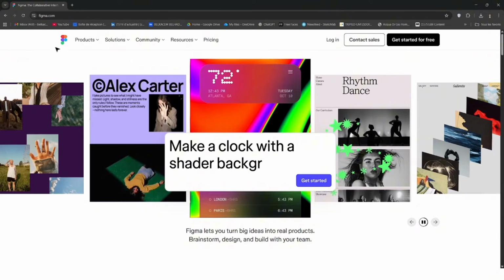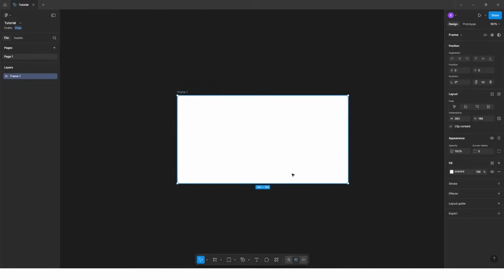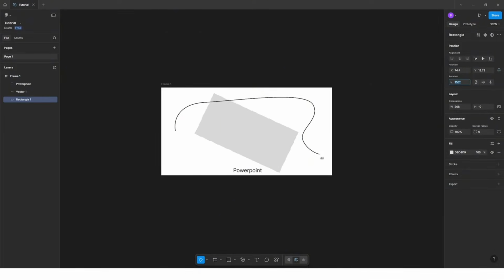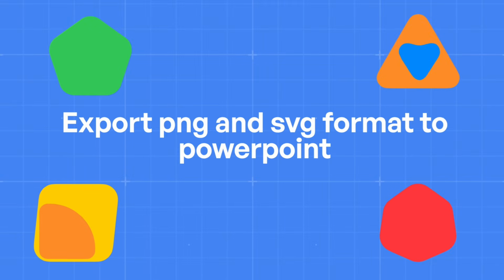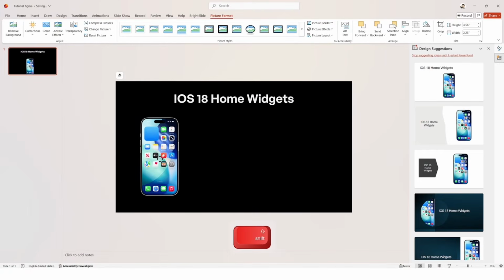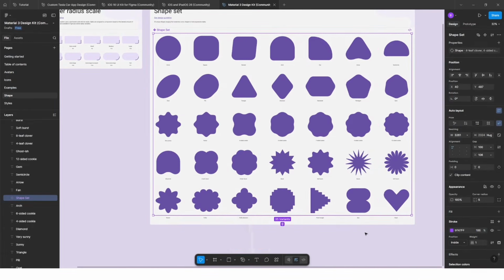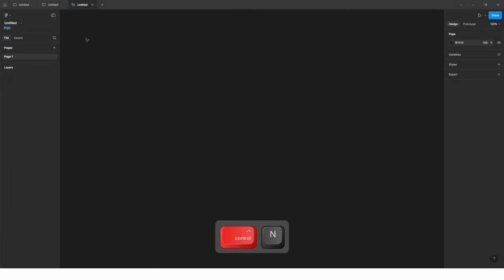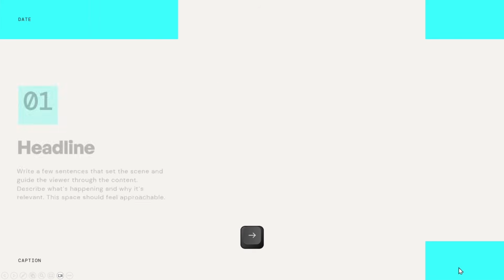How to Export Figma Designs to PowerPoint (Beginner Step-by-Step Guide)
Struggling to turn your **Figma designs into PowerPoint presentations** without breaking layouts or wasting hours? 🎯

In this **beginner-friendly, step-by-step tutorial**, I’ll show you exactly **how to use Figma with PowerPoint** and **export clean, professional presentations from Figma to PPT,** the right way.

In this tutorial, you’ll learn:

- A **walkthrough of the Figma interface**, including the toolbar, layers panel, and design canvas
- How to **export assets and slides from Figma**
- How to **import and rebuild your presentation in PowerPoint**

This tutorial is perfect for **beginners**, **designers**, **students**, **marketers**, and anyone who wants to combine **Figma and PowerPoint** in a simple, efficient workflow. No advanced design skills required, everything is explained clearly and step by step 📘

⏱️ **Timestamps:**

00:00 – Intro

00:50 – Figma 101

05:49 – Exporting PNG & SVG Assets from Figma to PowerPoint

09:35 – Exporting a Complete Presentation from Figma to PowerPoint

12:20 – Outro

If you found this **how-to Figma to PowerPoint tutorial** helpful, make sure to **like the video**, **subscribe for more beginner-friendly tutorials**, and **comment below** if you have any questions or want to see more content like this 🚀